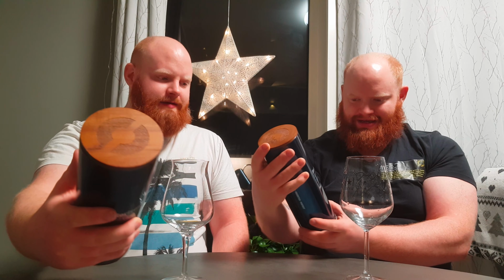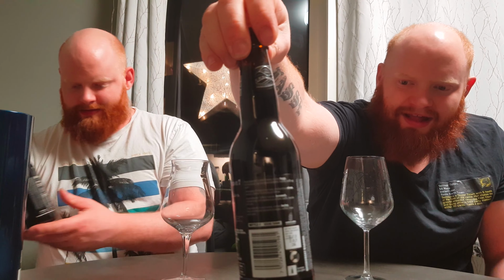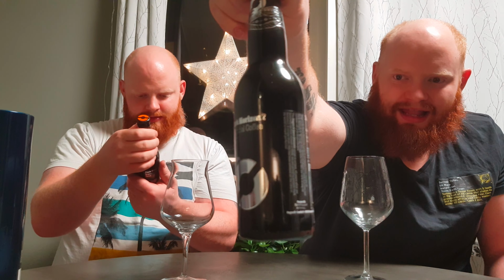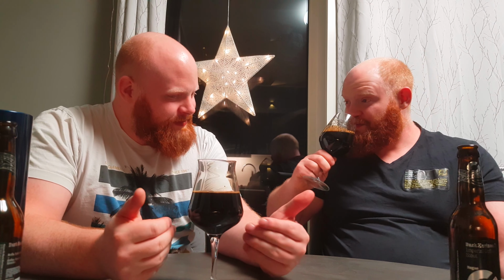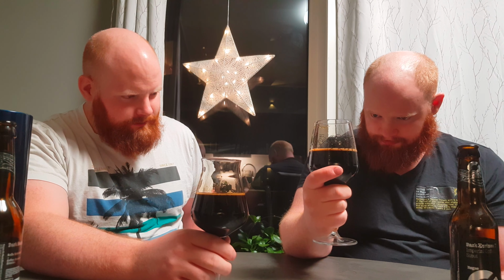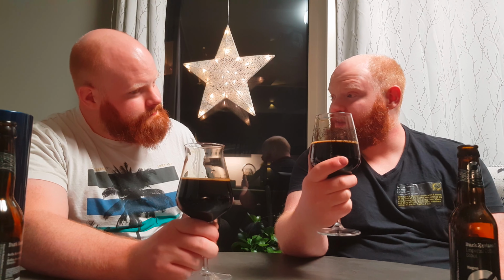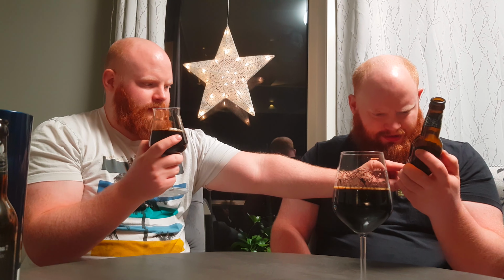GYBRFTW #96 Nøgne Ø Dark Horizon 7